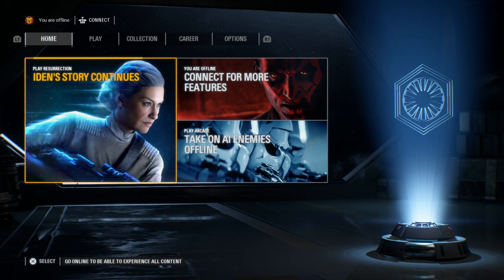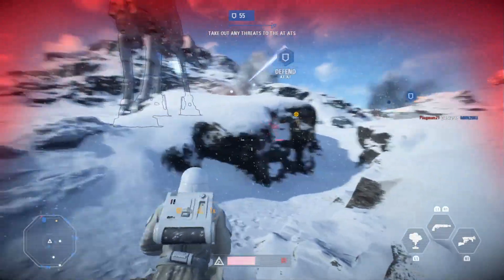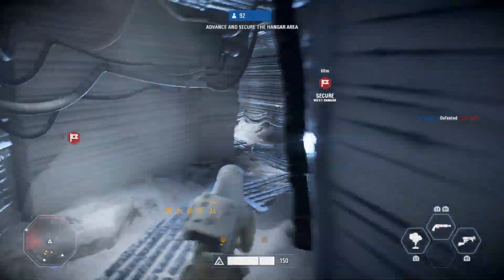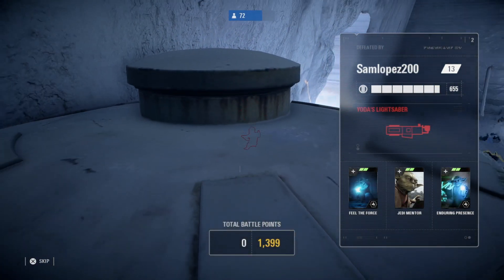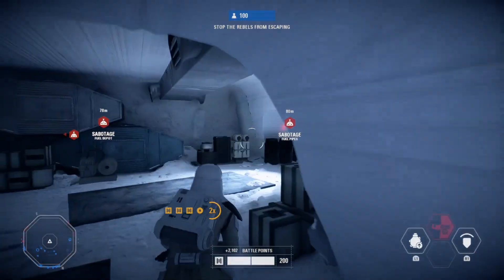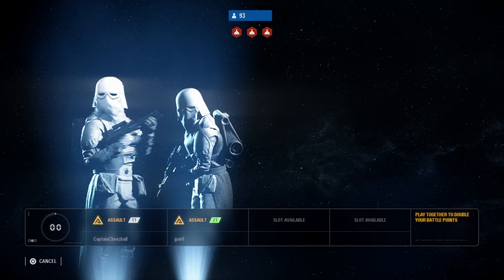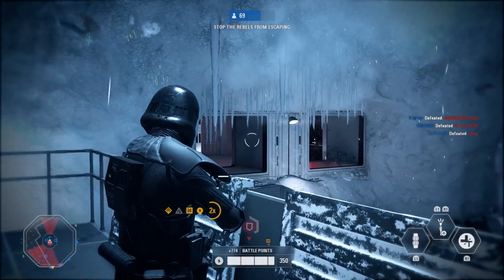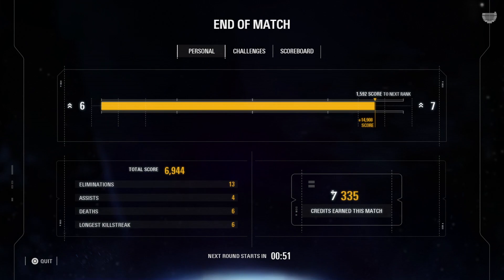Star Wars Battlefront 2: A Big Announcement (TAUN TAUN!!!!)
Playing Battlefront 2! I Found A TAUN TAUN!!!